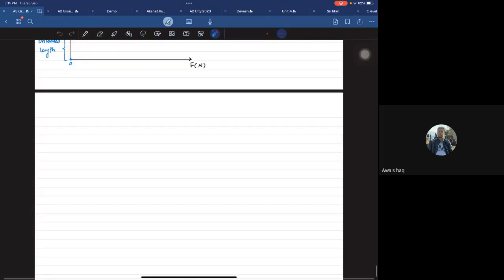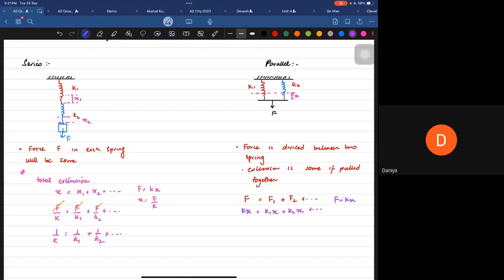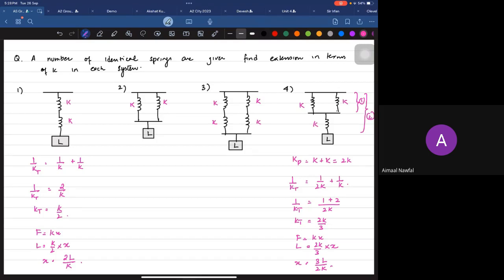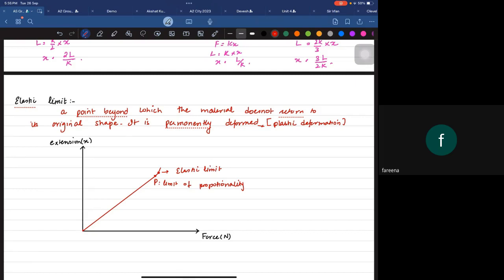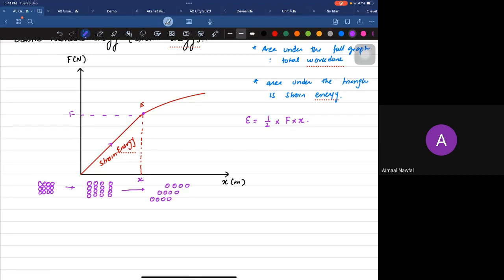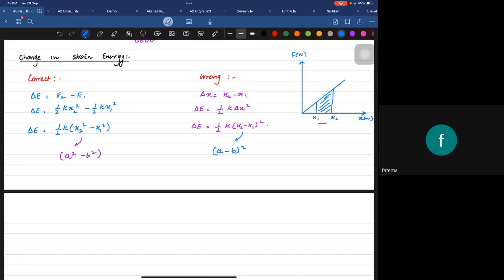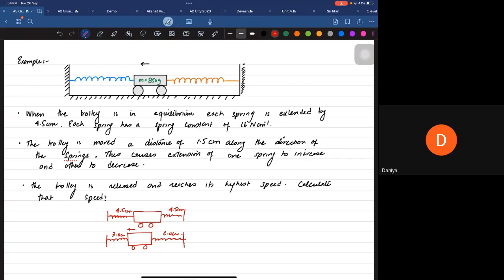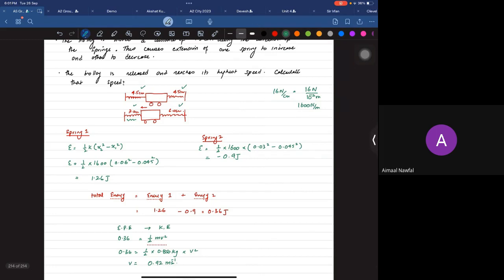Springs Combinations and Energy in Springs [AS 9702 Physics 2023-24]